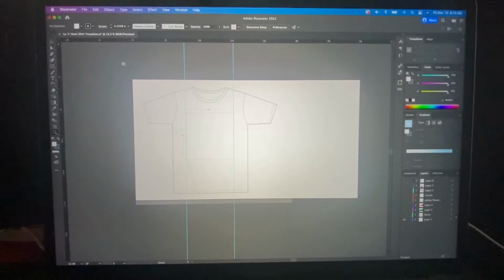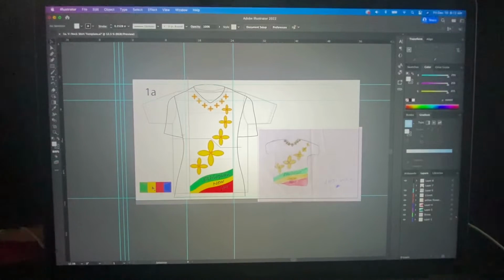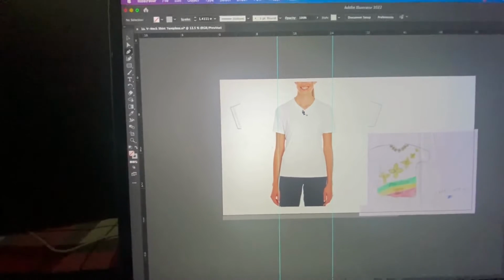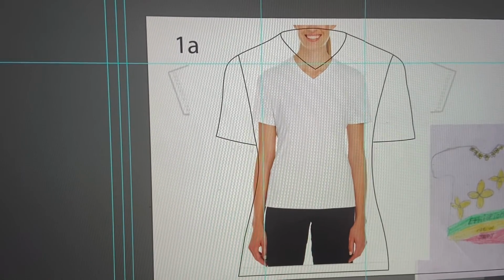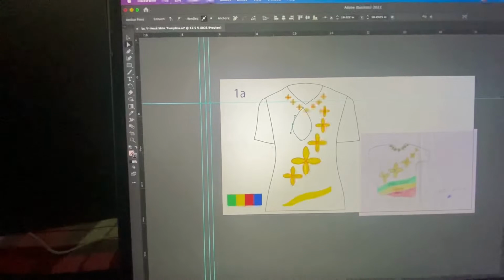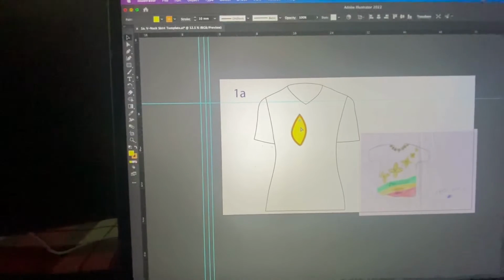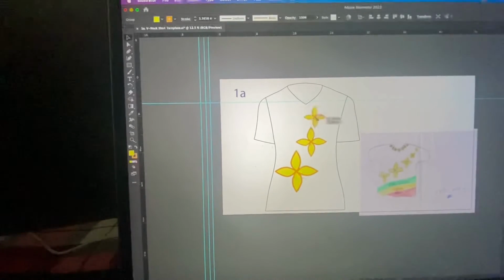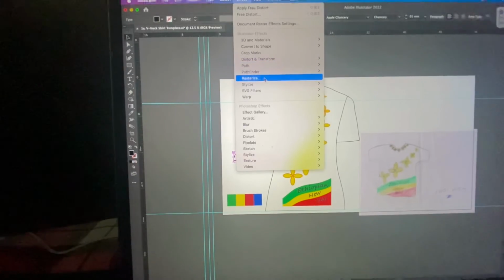Shirt Demo using Illustrator